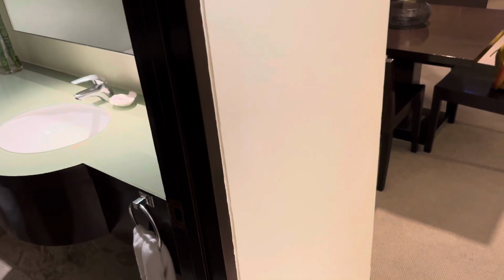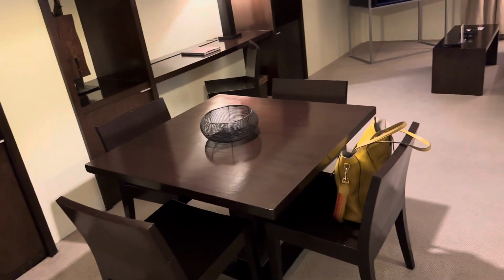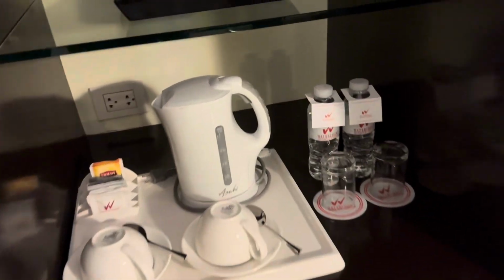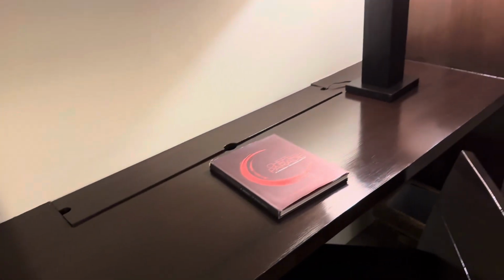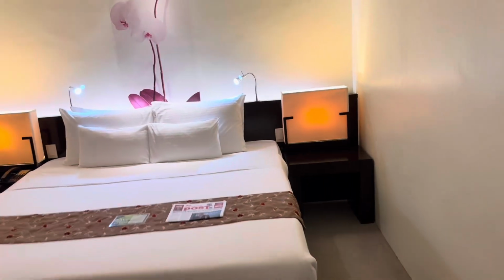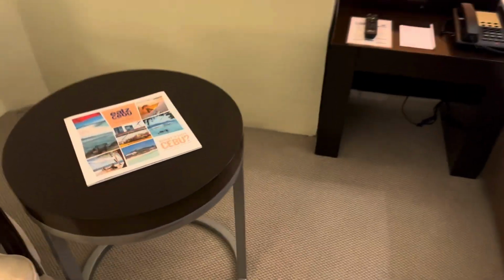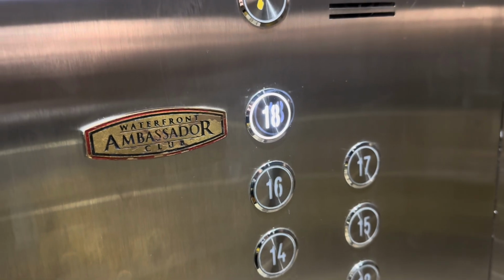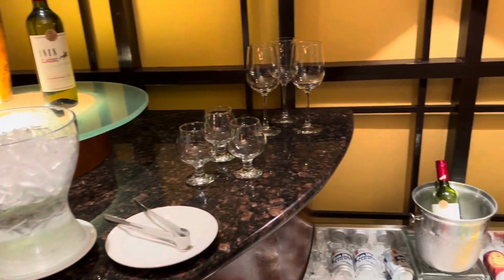Great value for money! Around USD150 for Suite Stay at Waterfront Cebu City Hotel, close to IT Park